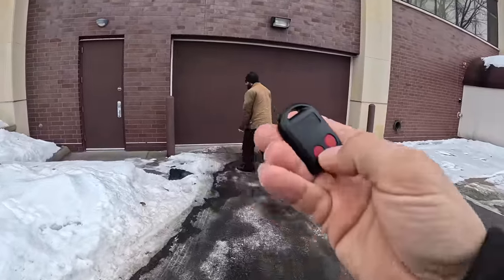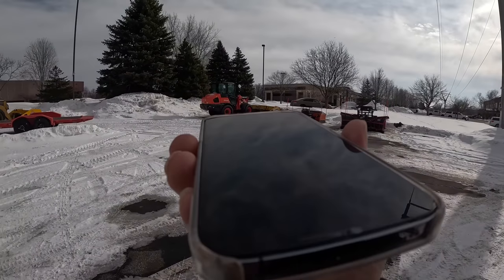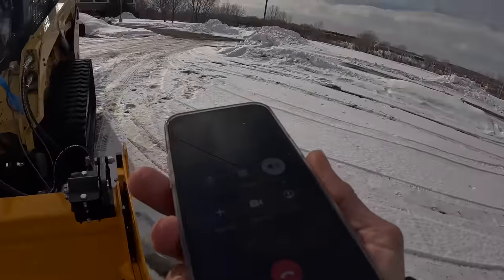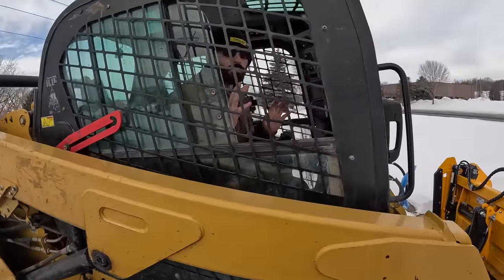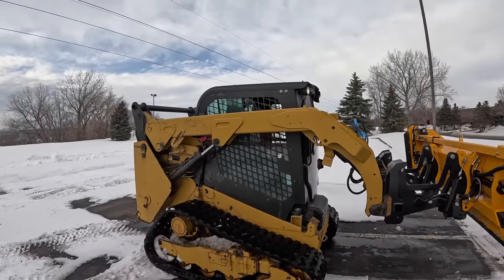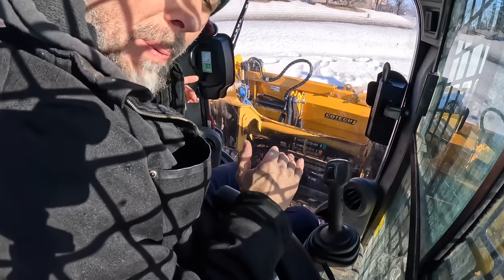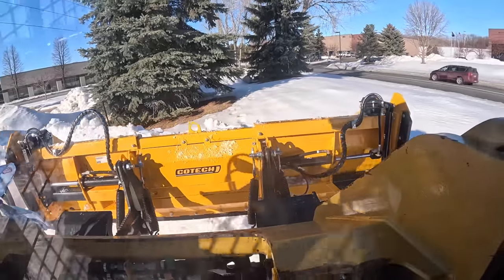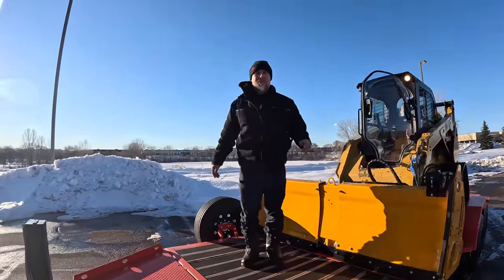The Most VERSATILE snow pusher in the world.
I needed a BIG pusher that I could easily trailer. What I found was incredible!